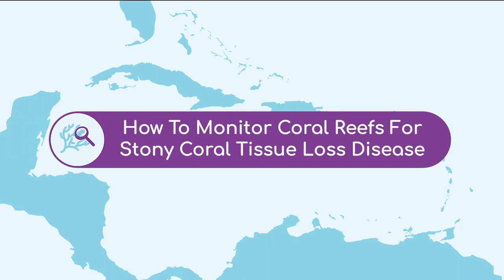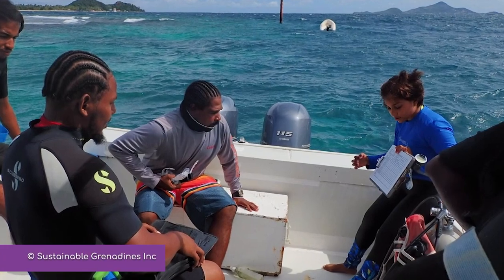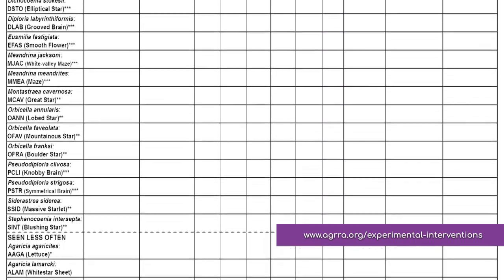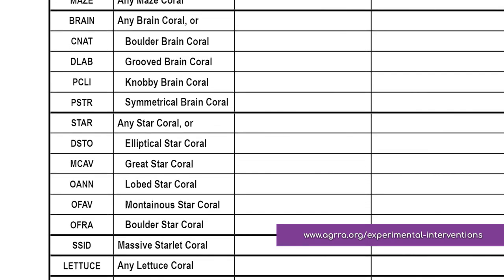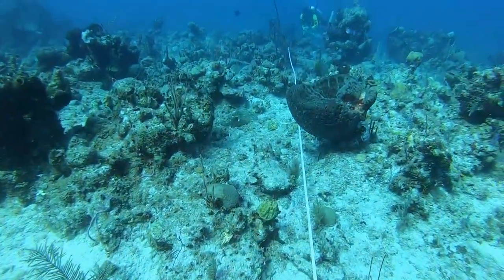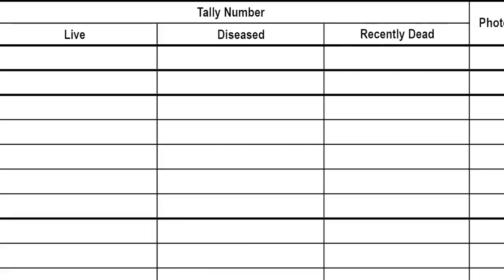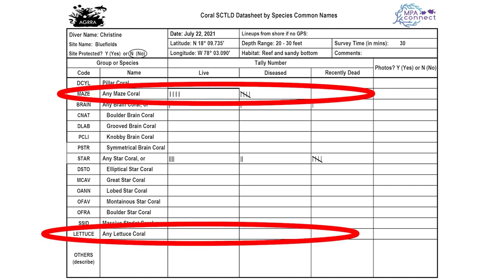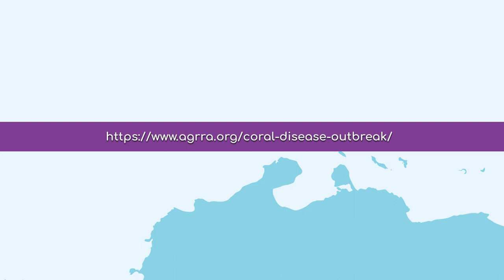How to Monitor for Stony Coral Tissue Loss Disease (Monitoring Part 1)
This video will show you how to monitor your reefs for stony coral tissue loss disease. It explains where to focus your monitoring efforts, how to do roving diver surveys, how to complete the coral disease datasheets, and understand the role of underwater photography.